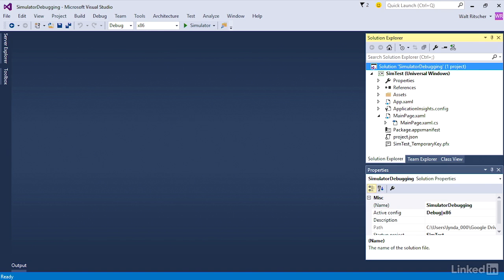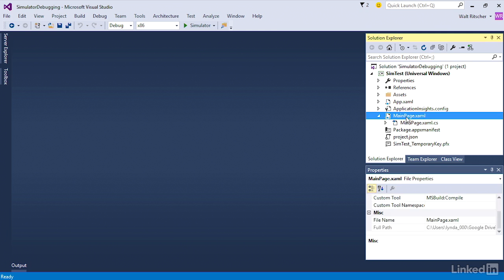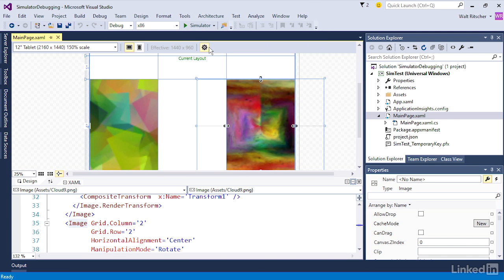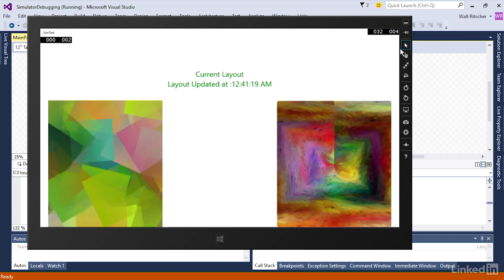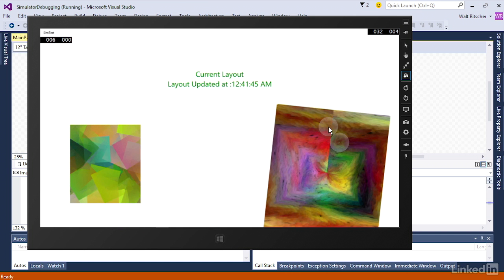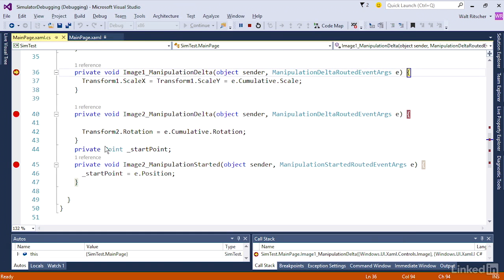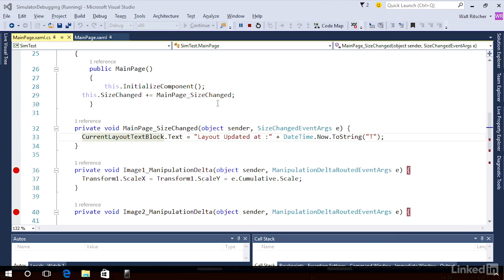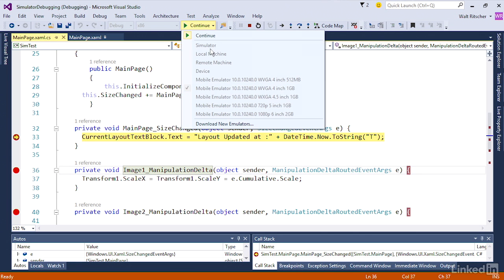033 Debug tablet apps with simulators